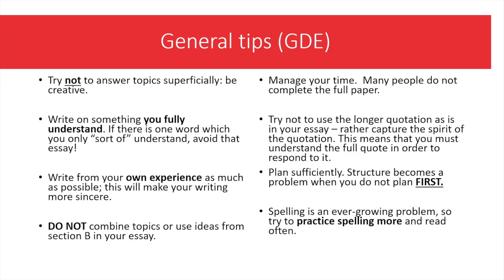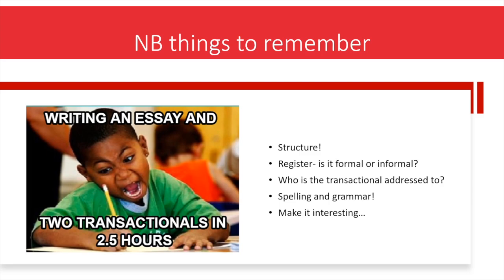1. Gr 11 SS Exam Prep 2022 ENGLISH PAPER 3 - Creative and Transactional Writing